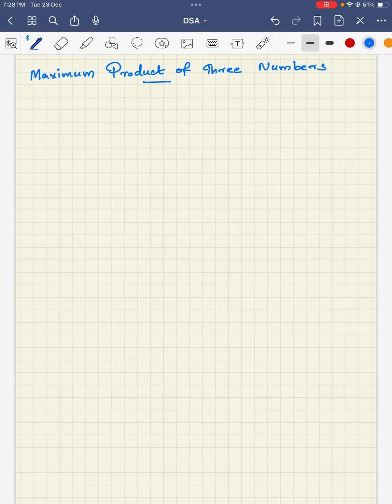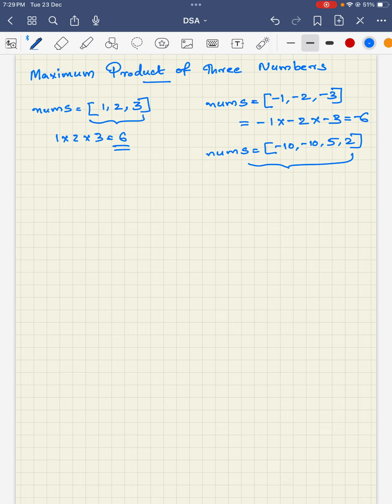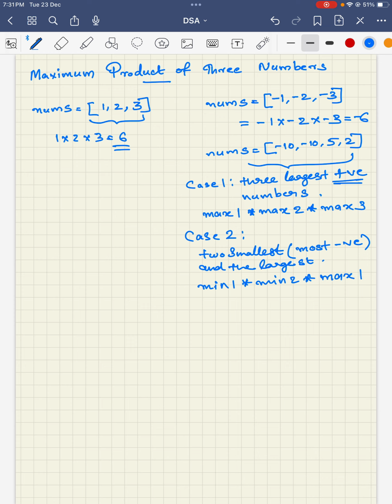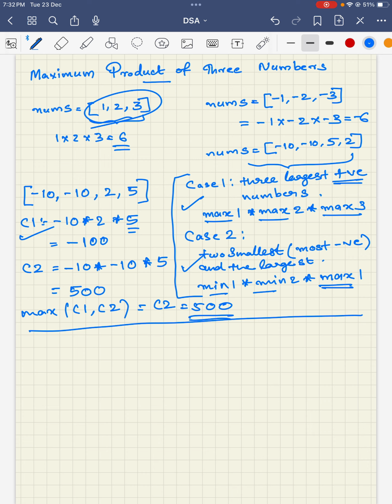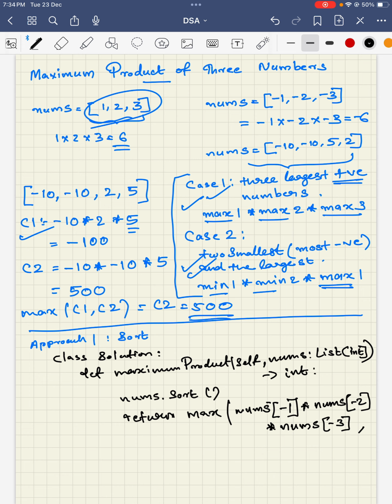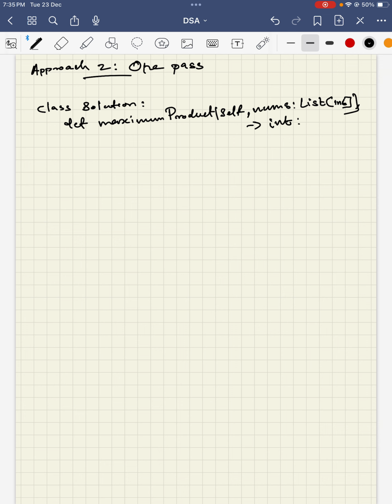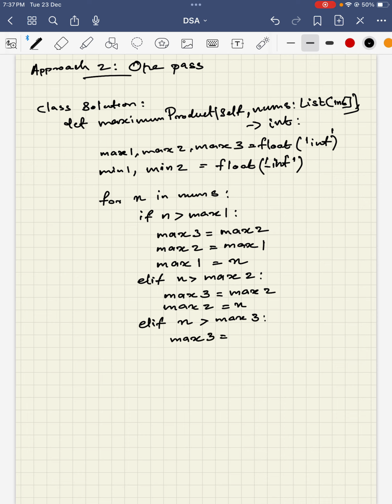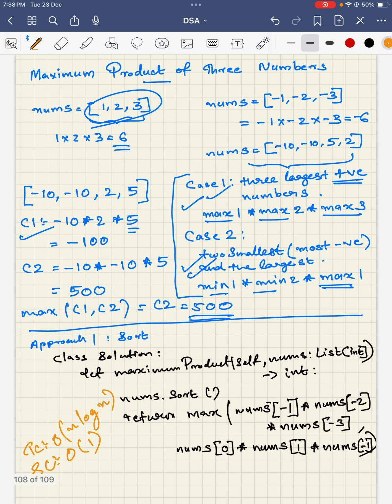Maximum Product of Three Numbers